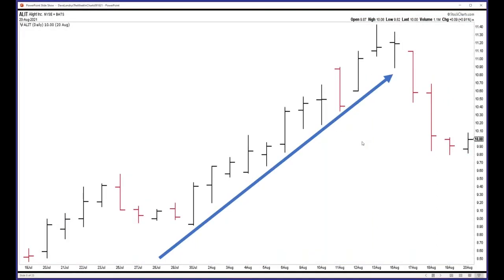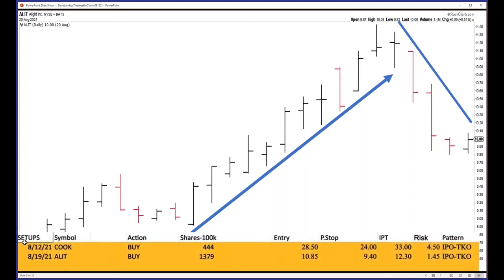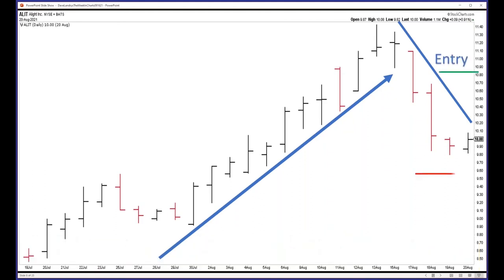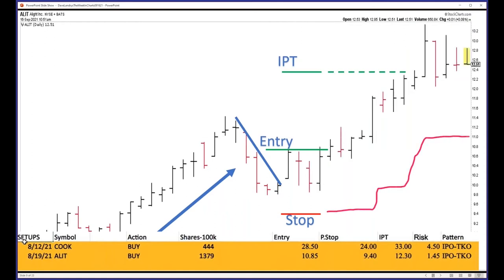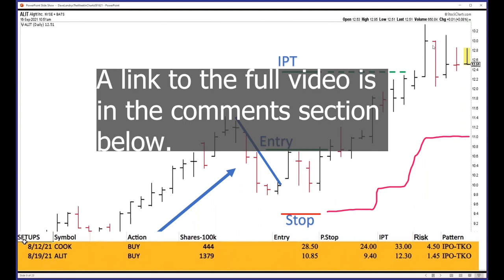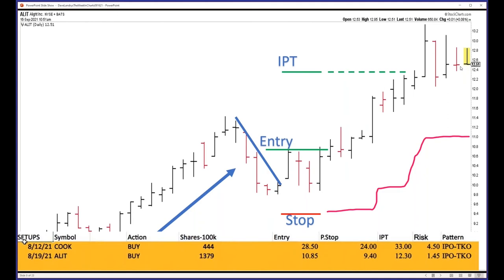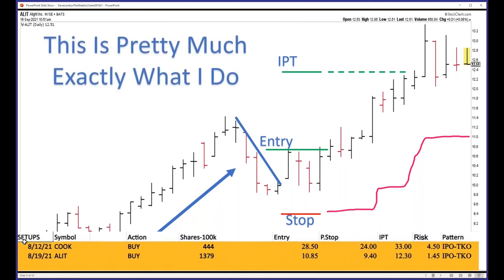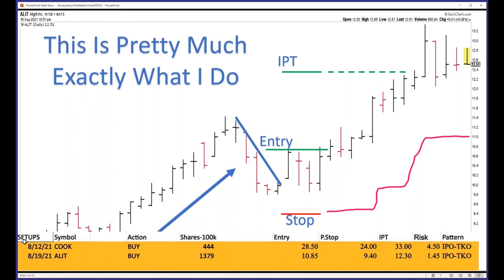Pretty Much Exactly What I Do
In this quick clip, Dave shows you the crux of his methodology.